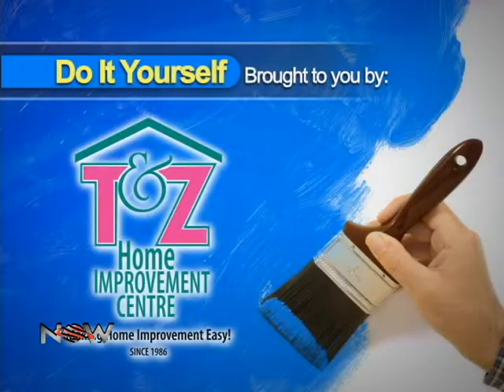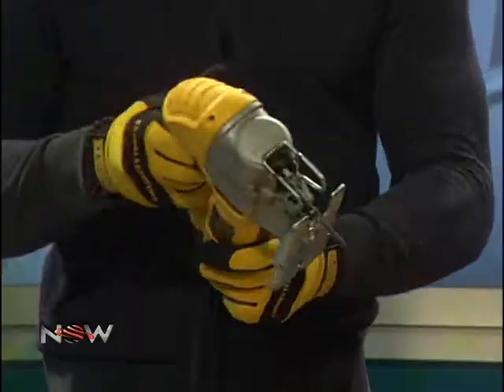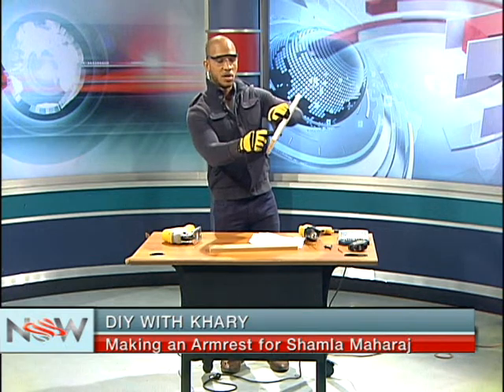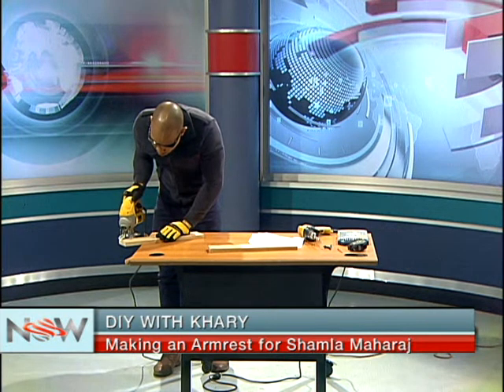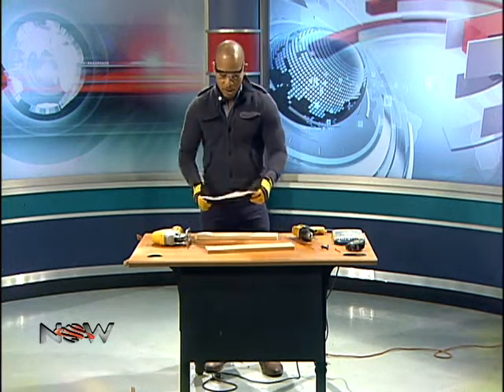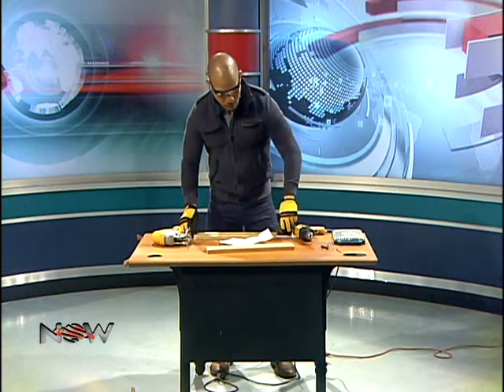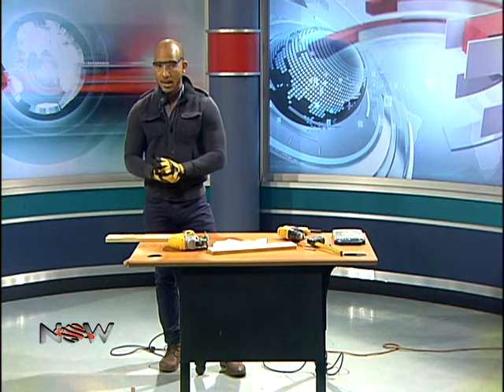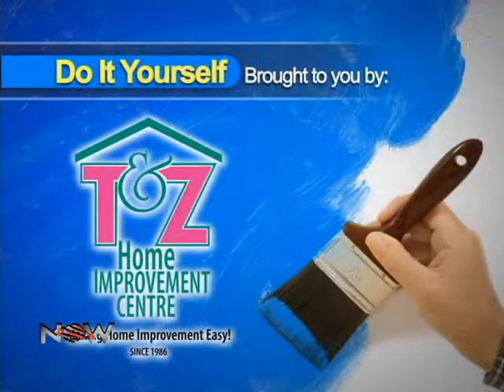NOW DIY - An Armrest for Shamla Maharaj